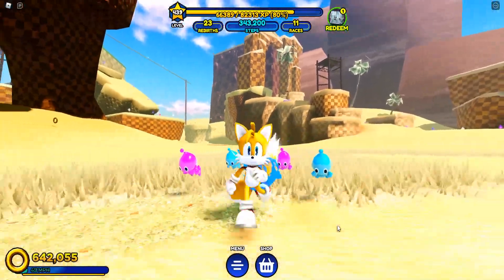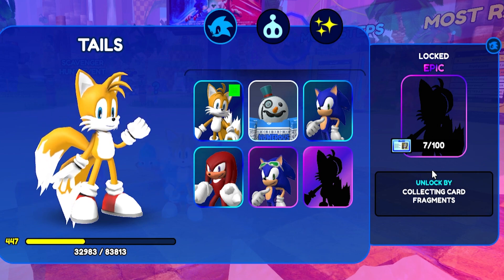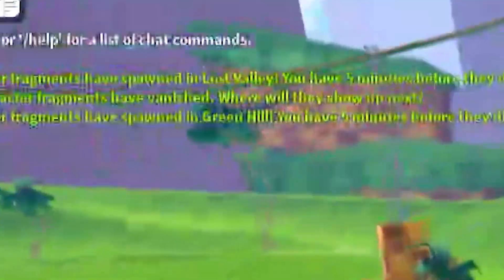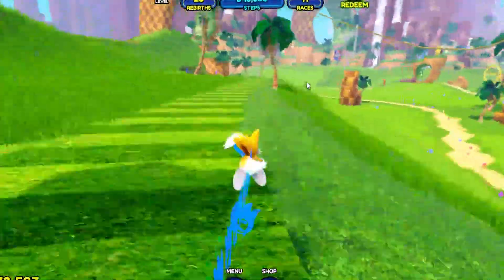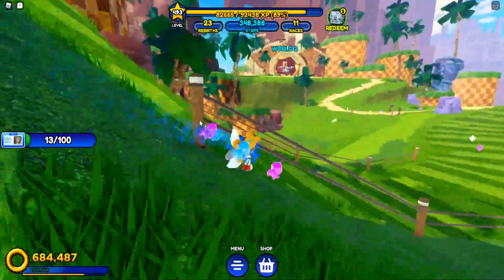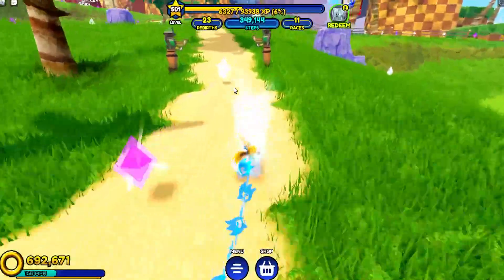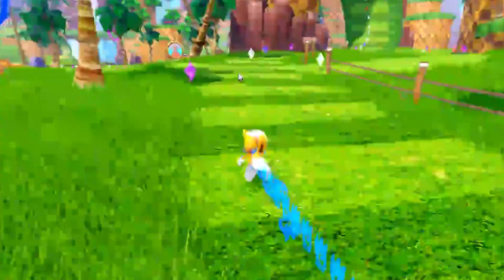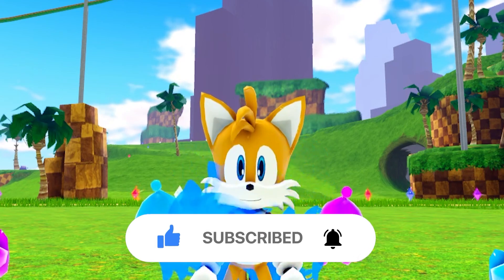HOW TO UNLOCK SECRET SAILOR TAILS SKIN FAST IN SONIC SPEED SIMULATOR! Scavenger Hunt Update!